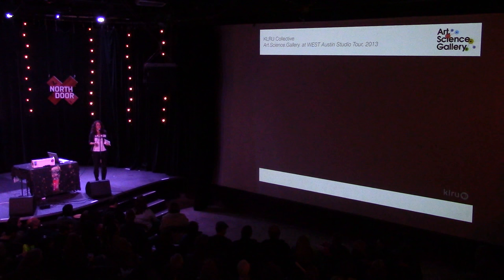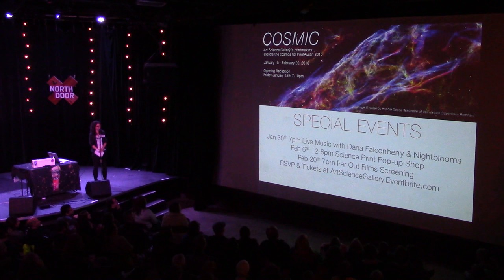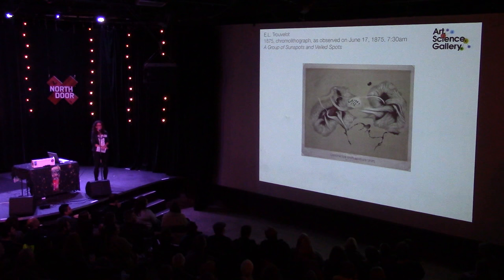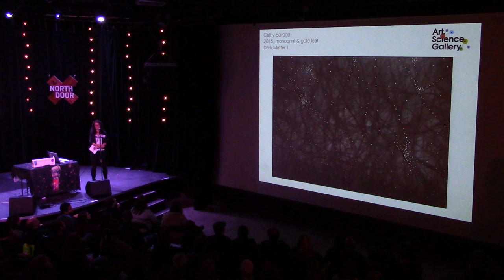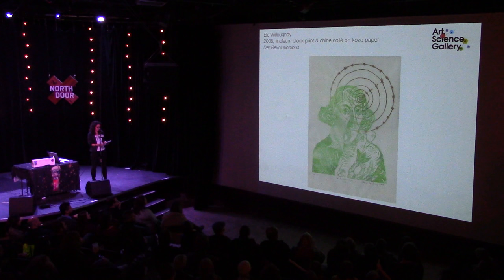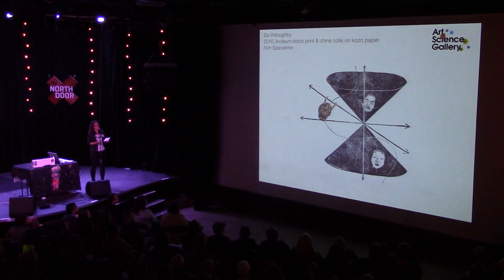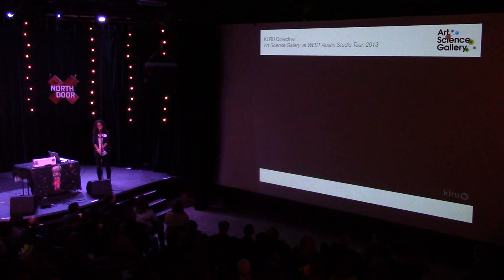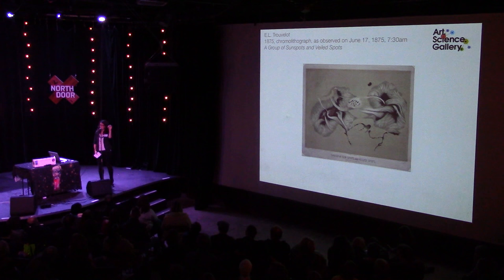AoTATX #15: Astronomy in Art by DJ Amphibious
DJ Amphibious (aka Dr. Hayley Gillespie), the Director of the Art.Science.Gallery, presents astronomy in art at Astronomy on Tap ATX #15, held at The North Door in Austin, Texas on 19 January 2016.